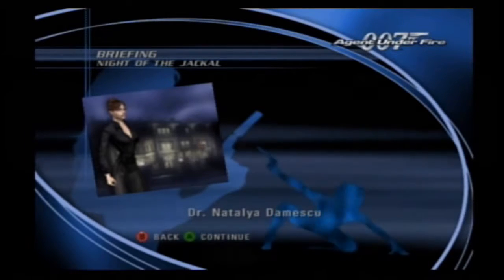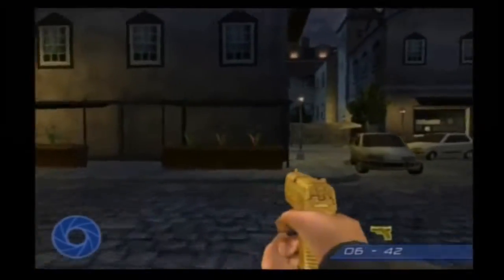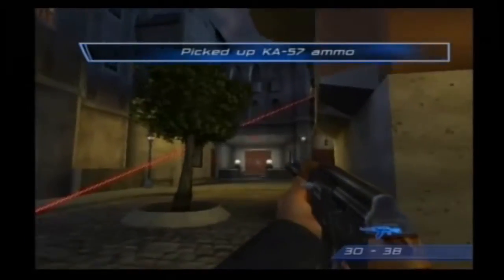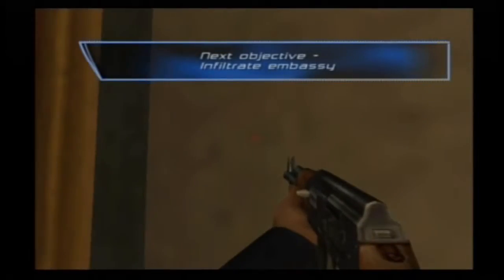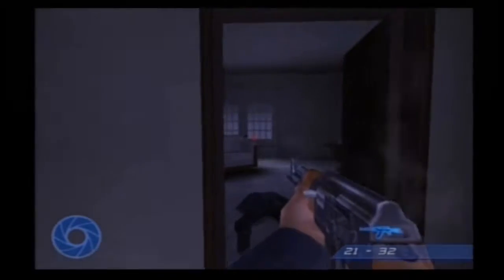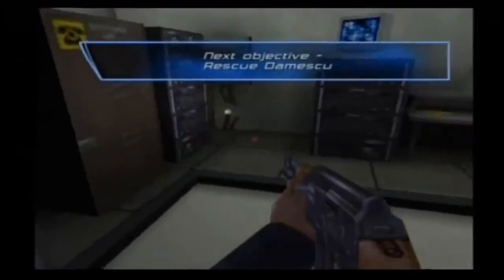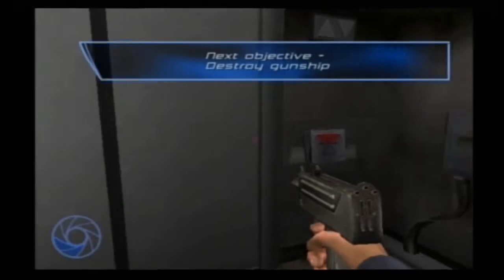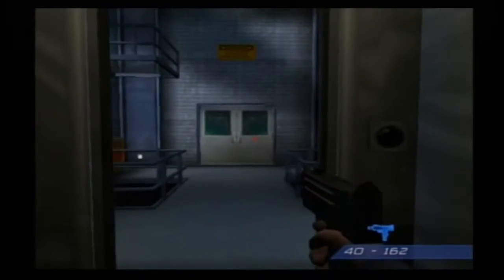007 Agent Under Fire Playthrough #4 - Night of the Jackal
007 Agent Under Fire Playthrough #4 - Night of the Jackal